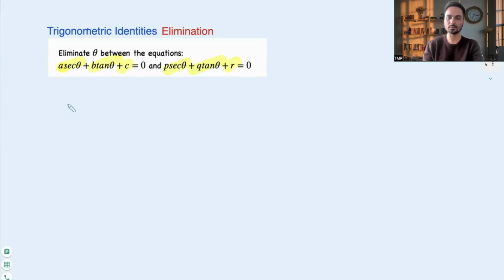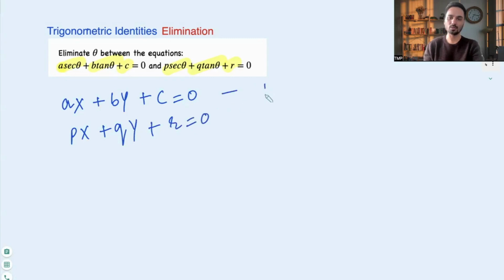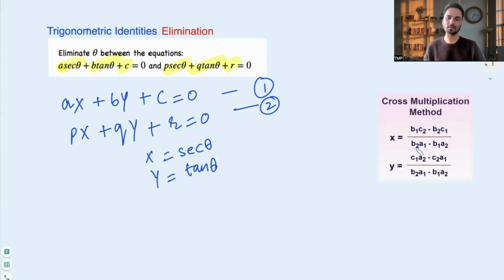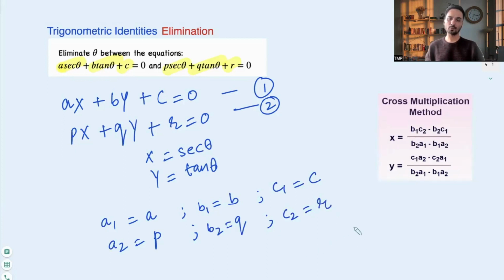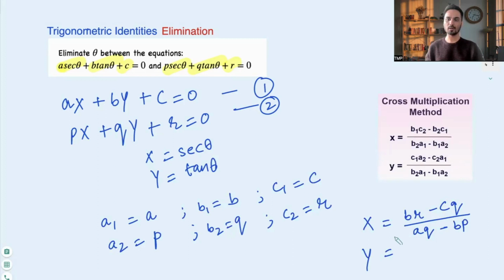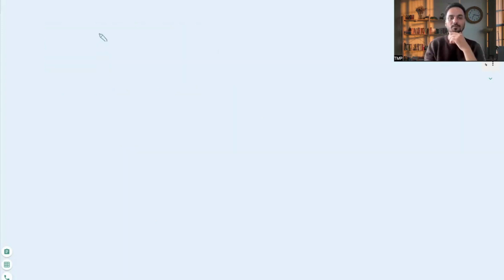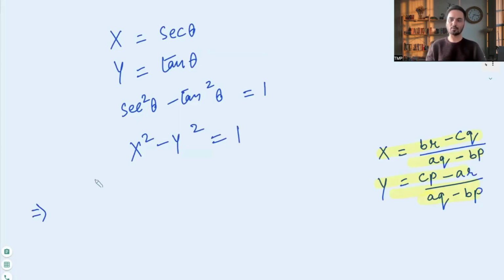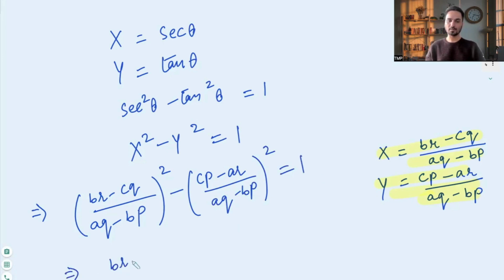asecθ+btanθ+c=0|psecθ+qtanθ+r=0|Eliminate θ ;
In this comprehensive tutorial, I'll guide you through the process of eliminating theta from two complex trigonometric equations: asecθ + btanθ + c = 0 and psecθ + qtanθ + r = 0. Whether you're a student struggling with trigonometry or someone looking to brush up on their math skills, this video is perfect for you!

🔍 What You'll Learn:
1️⃣ Understand the fundamental concepts of asec, btan, psec, qtan, and constants in trigonometric equations.
2️⃣ Learn step-by-step techniques to eliminate theta from the equations.
3️⃣ Solve for the variables a, b, c, p, q, and r, and understand their significance in the context of trigonometry.
4️⃣ Gain valuable problem-solving skills applicable to various trigonometric equations.

🔢 Prerequisites:
Basic knowledge of trigonometric functions and equations is recommended for a better understanding of the tutorial.

📚 Resources:
Feel free to pause the video, rewind, and rewatch any steps that seem challenging. Additionally, check out the video description for timestamps and related resources to enhance your learning experience.

Have questions or need clarification on a specific topic?